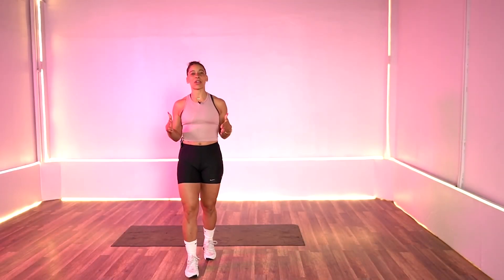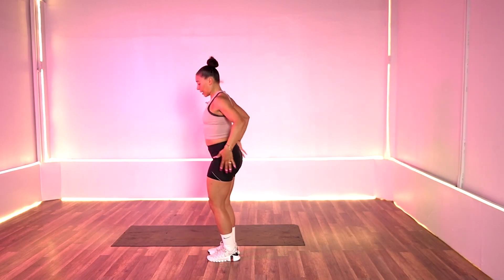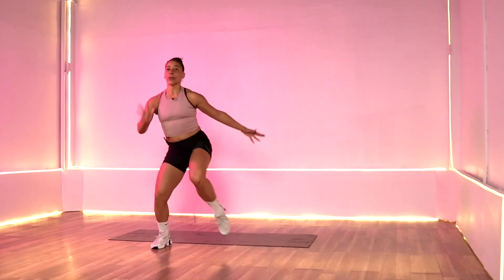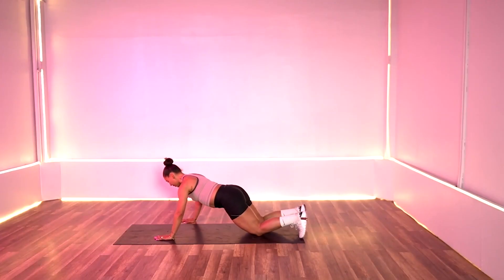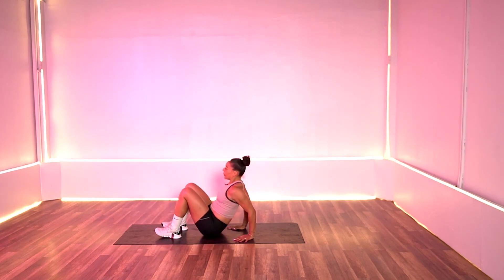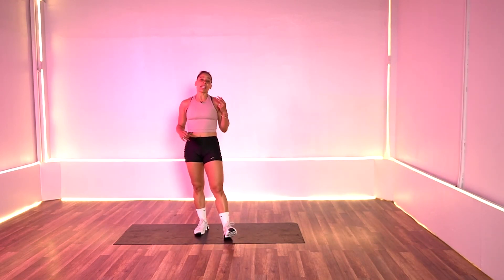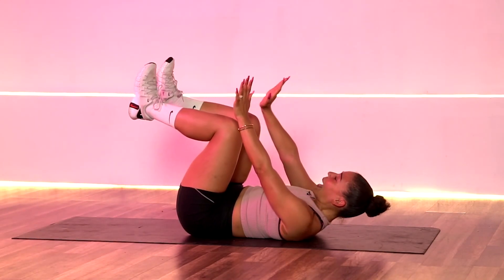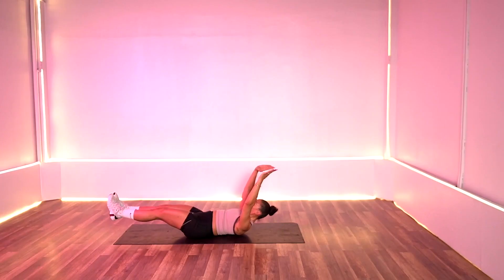Free Fat Burning HIIT Workout w/ Coach Rachel | X28 Fitness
Imagine having a World Class Trainer in your pocket every day for a fraction of the cost!. Participate in monthly themed challenges and LIVE signature classes that will get you snatched fast in all the right places.